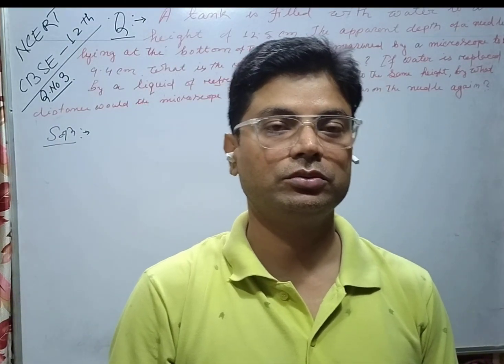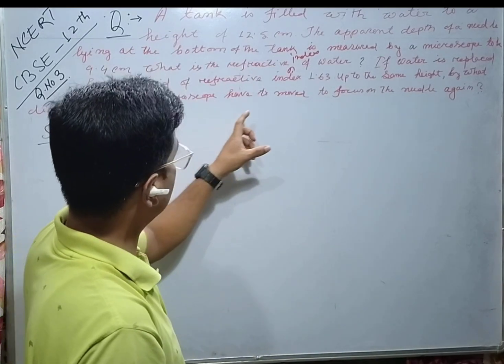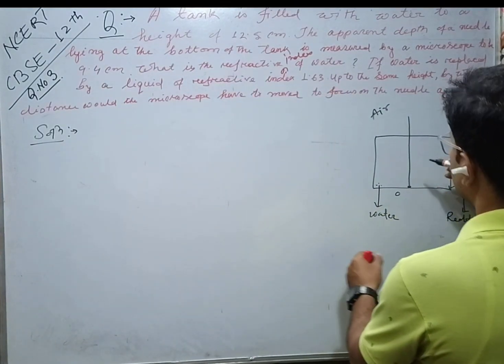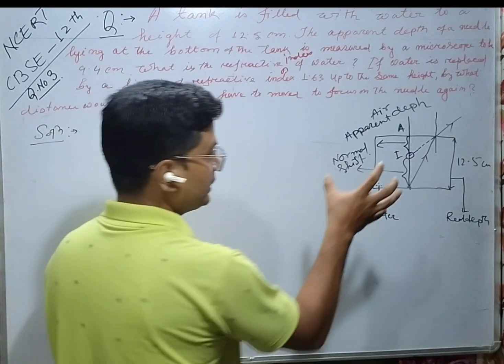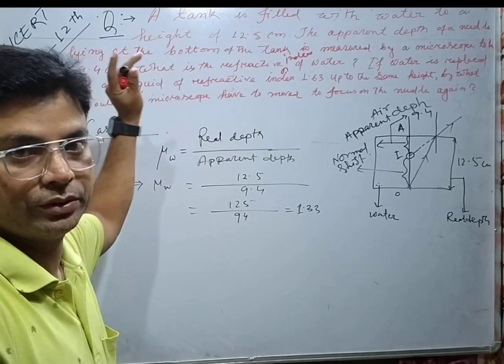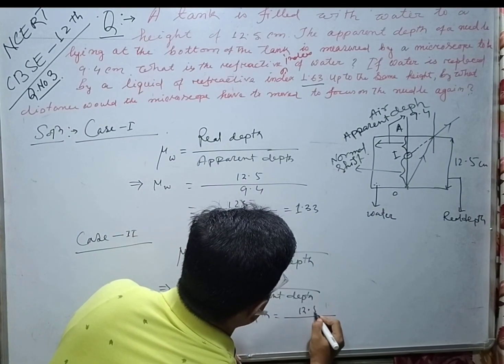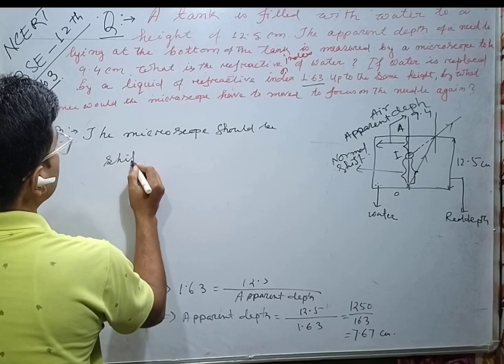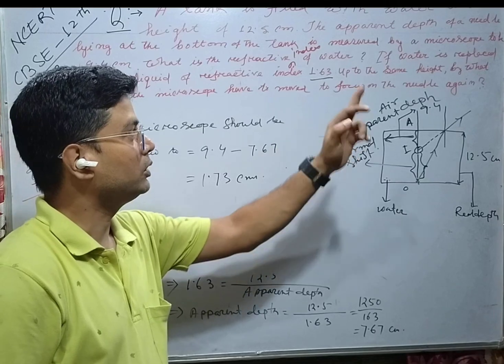NCERT CBSE class 12th physics chapter Ray optics and optical instruments exercise question No 3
NCERT CBSE class 12th physics chapter Ray optics and optical instruments exercise question No 3 ncrtsolution mathematics knowledge exampreparation popularvideo #@PCMAPHY